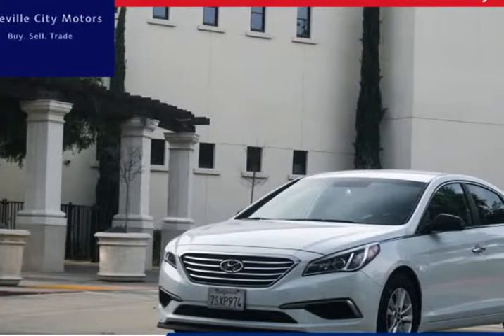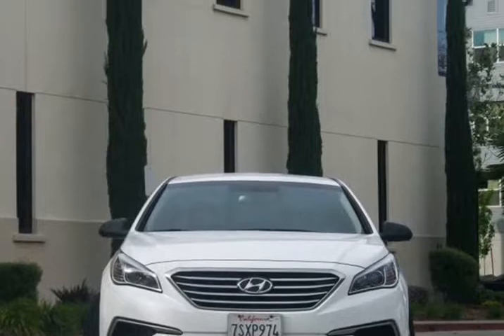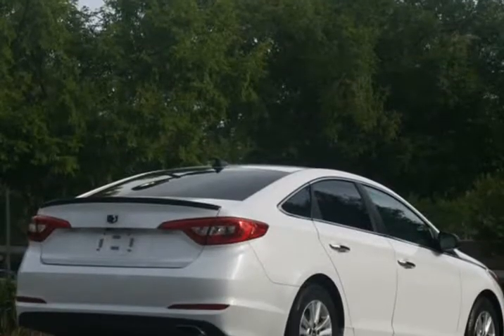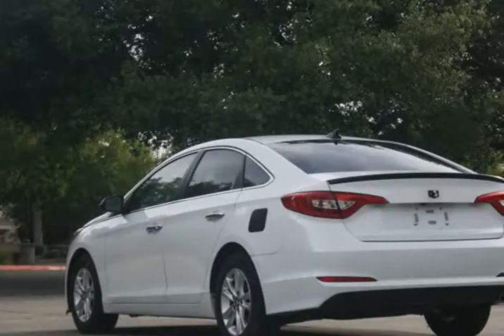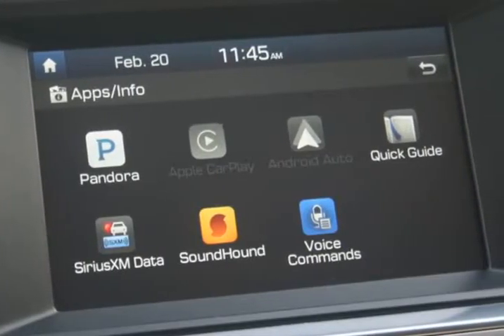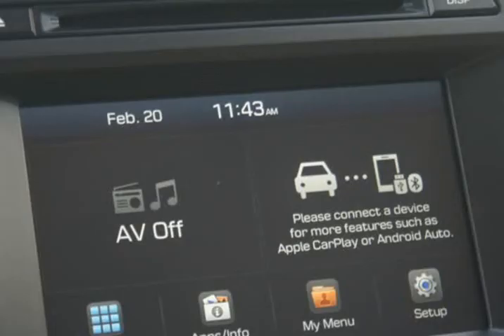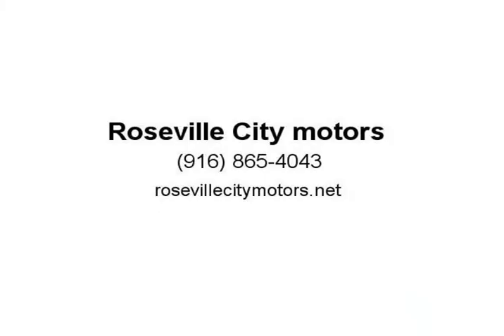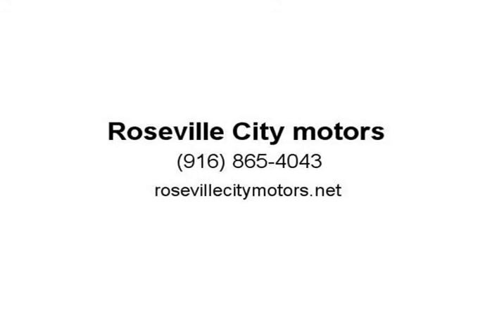2016 Hyundai Sonata 4dr Sdn 2.4L SE (roseville, California)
643 riverside ave
roseville